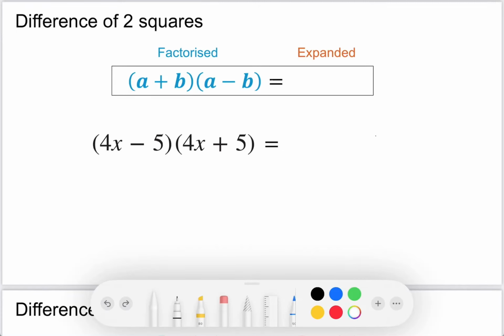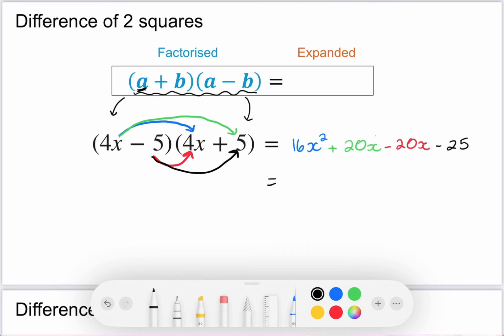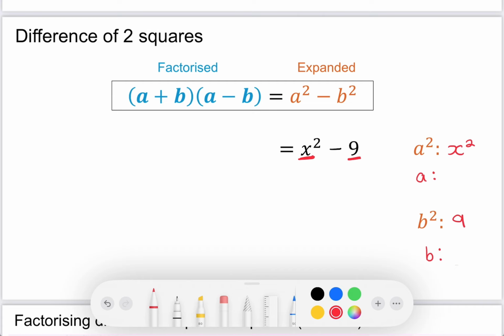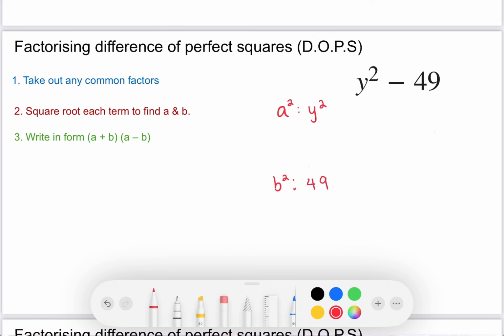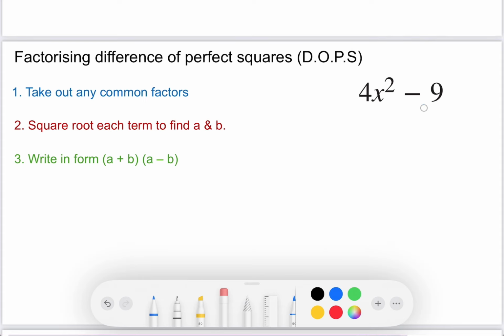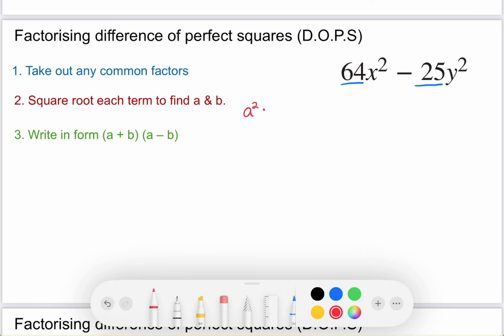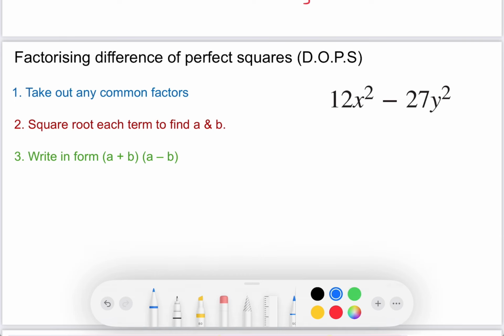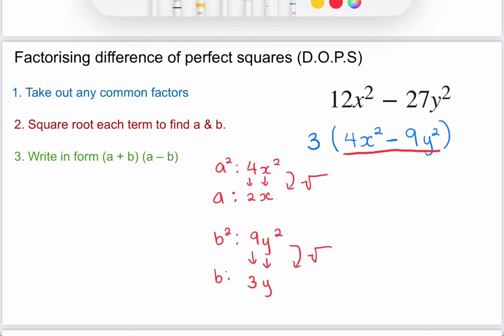Factorising using Difference Of Perfect Squares (DOPS)